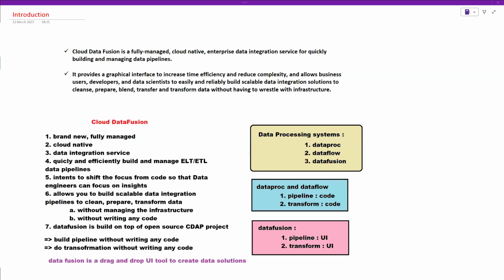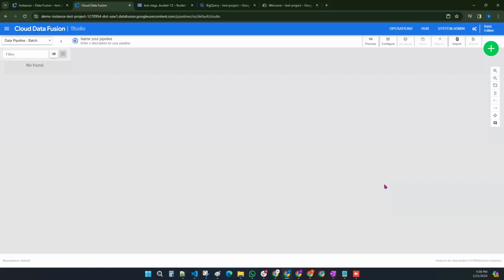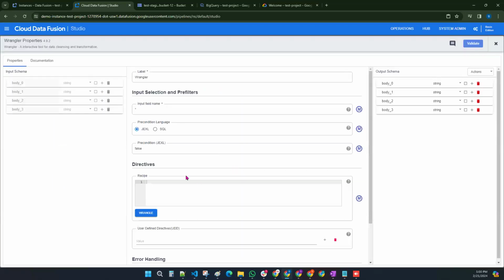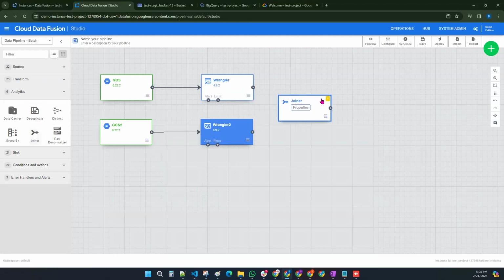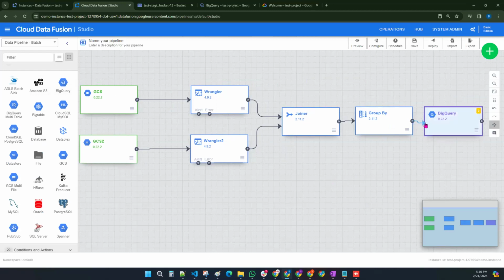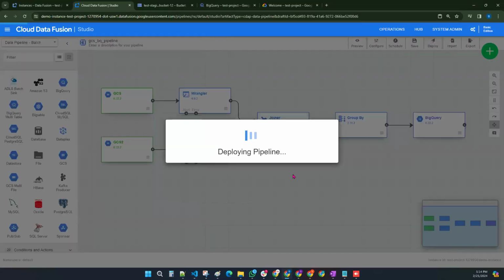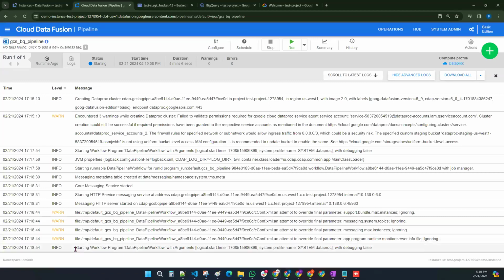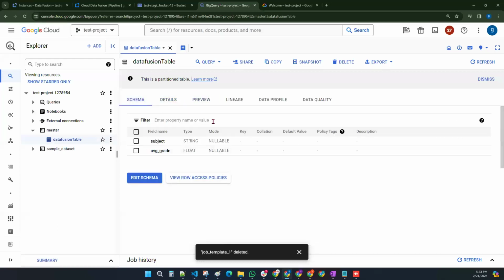End to End Pipeline(GCS, DataFusion, Wrangler, BigQuery)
Cloud Data Fusion is a fully-managed, cloud native, enterprise data integration service for quickly building and managing data pipelines.

It provides a graphical interface to increase time efficiency and reduce complexity, and allows business users, developers, and data scientists to easily and reliably build scalable data integration solutions to cleanse, prepare, blend, transfer and transform data without having to wrestle with infrastructure.